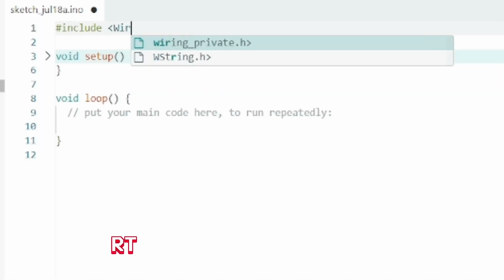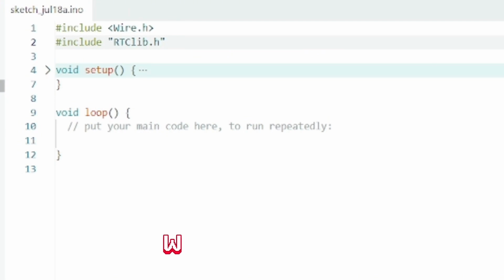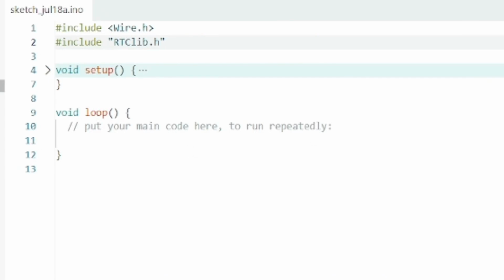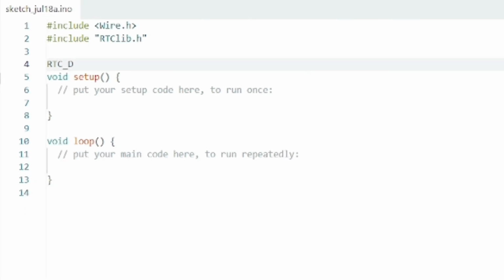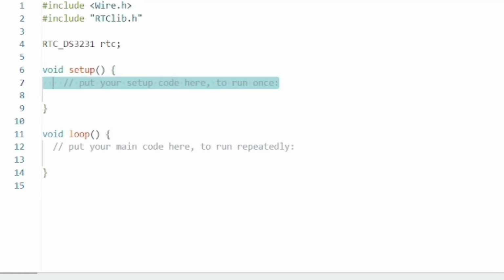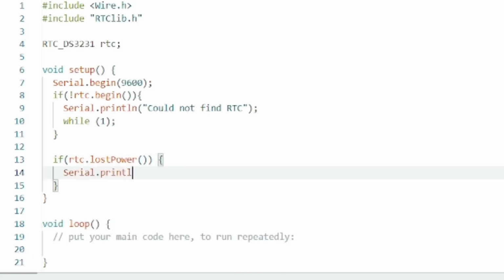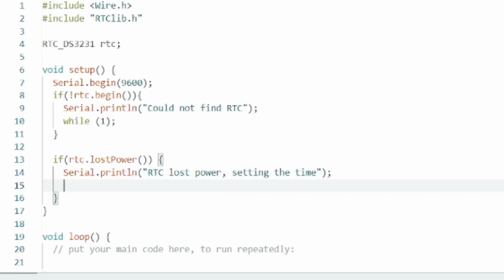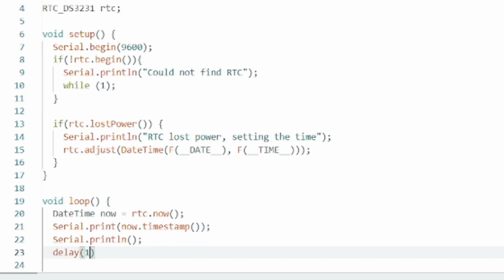DS3231 Real time clock - Wiring, code & full explanation(Arduino tutorial)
In this video, I show how to wire, code, and understand the DS3231 Real-Time Clock (RTC) module. The video starts from basic specs to practical Arduino coding.
You’ll learn how DS3231 works using I²C (two-wire protocol), how it keeps time even when the Arduino is off, and how to print timestamps to the Serial Monitor.

Timestamps
0:00 - Introduction
1:45 - Wiring
2:28 - Coding
5:21 - Wrap up & coming soon